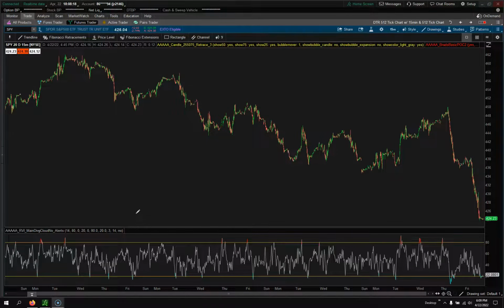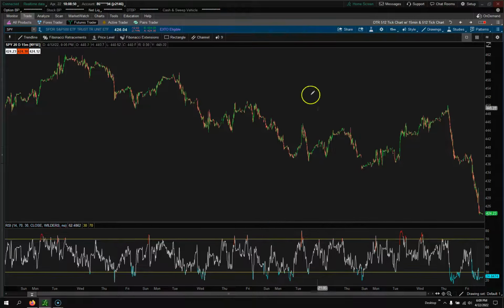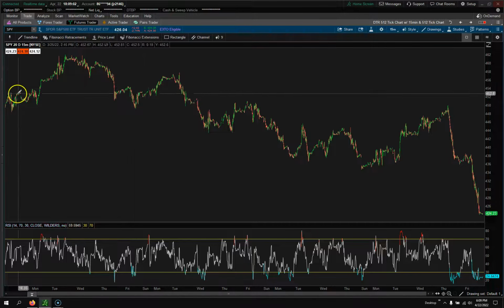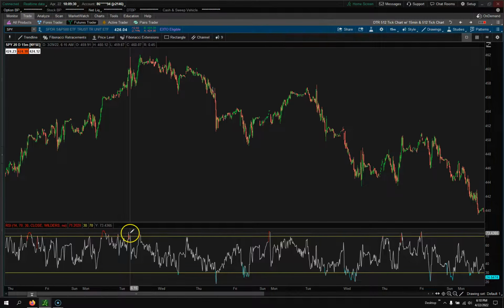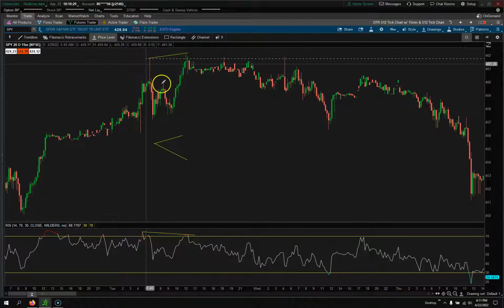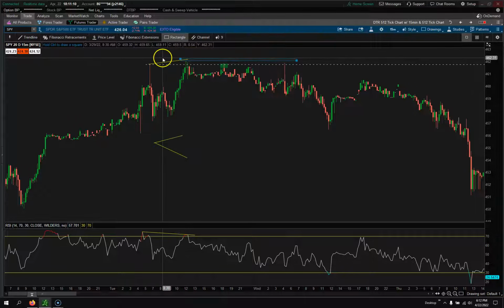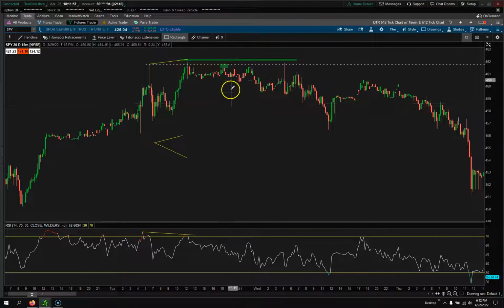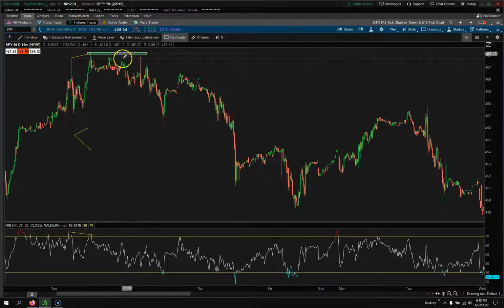How To Find A Top In Any Stock Market Stock?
In This Video, I go over how to find a top in a stock and how to trade it.

⚡  S&P Emini Futures Weekly Futures Weekly Trade Zones (Supply & Demand) Plus 2 Hour "How To Draw Trade Zones" Video Course that teaches you how to draw and trade the Trade Zone for any stock, futures or crypto for only  $99 Lifetime Subscription: